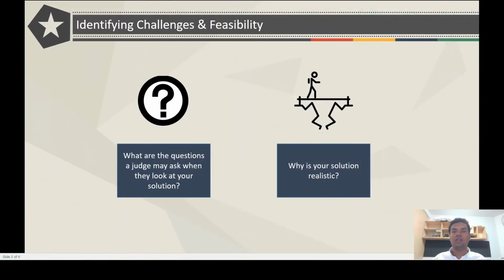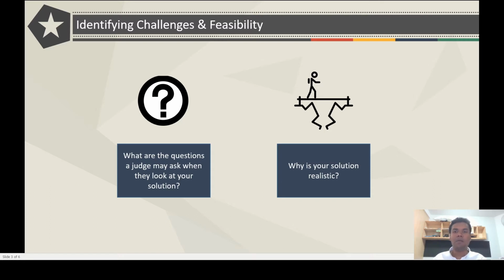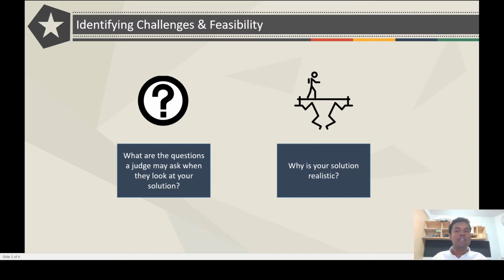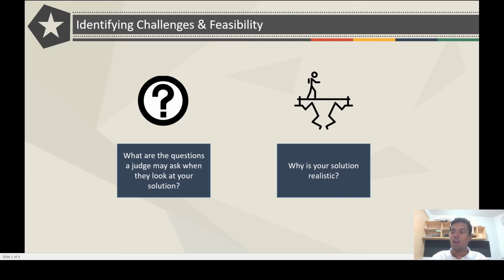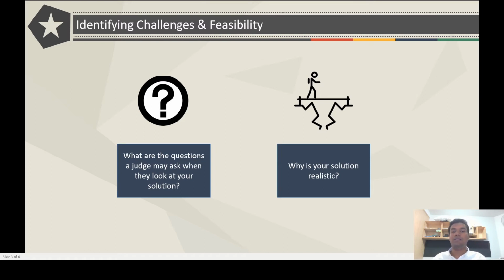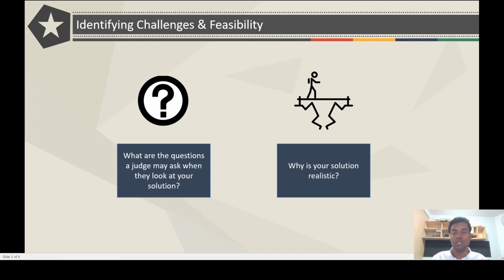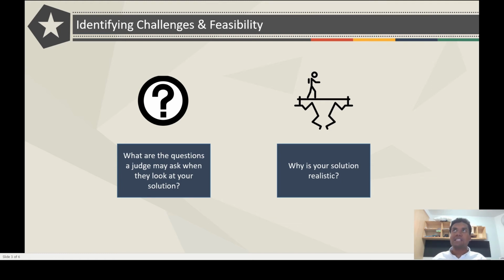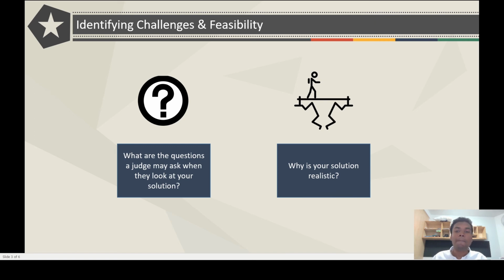Business Competition Library - Challenges and Feasibility (Sourodip Paul)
Learn about solving the challenges and maintaining feasibility in your solution during a case competition!

Business Competition Library - An initiative of Torun | IPDC